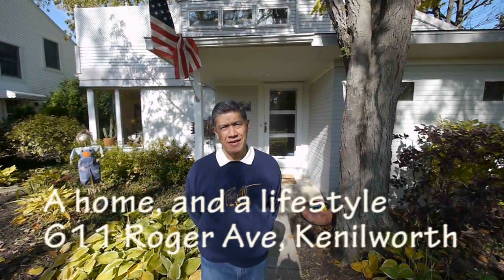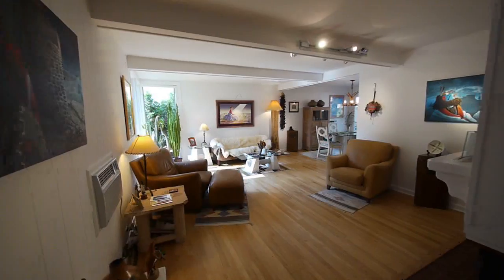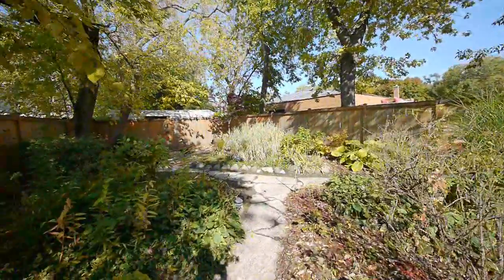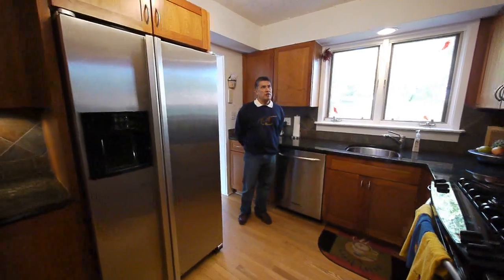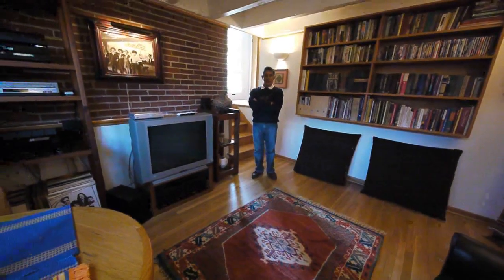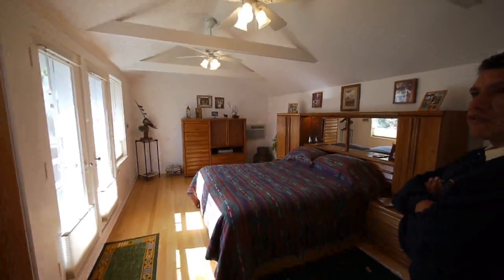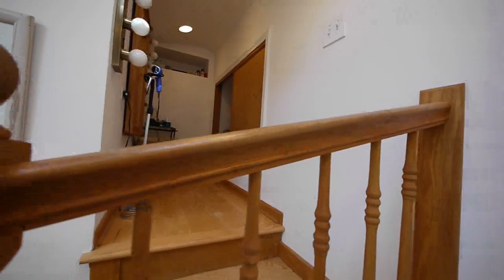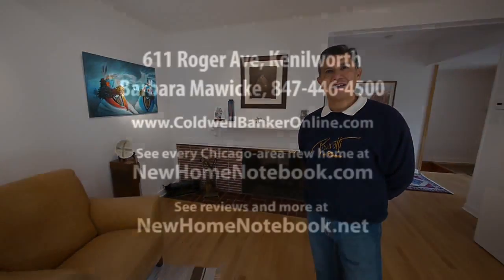A surprisingly affordable lifestyle in Kenilworth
When people think of Kenilworth they often picture the great homes and stately estates that are the village's hallmark.

There's a stretch of Kenilworth west of Green Bay that boasts lovely homes and streets in a price range that's accessible to far more people. The neighborhood has all of Kenilworth's advantages: quick access to downtown via Metra, the parks and beach and, of course, some of the state's finest schools in Joseph Sears and New Trier. I lived in Kenilworth for nearly 5 years and can attest to its being an exceedingly attractive place.

I stopped in earlier today at 611 Roger Ave, a 3 bedroom, 2 ½ bath home that's priced at $599k. The home is in a walk-to-train, walk-to-school location, has a charming English-garden, secluded back yard and  well, watch the video for a number of surprises.

As a change of pace from real estate agent tours I asked one of the owners to show me around.